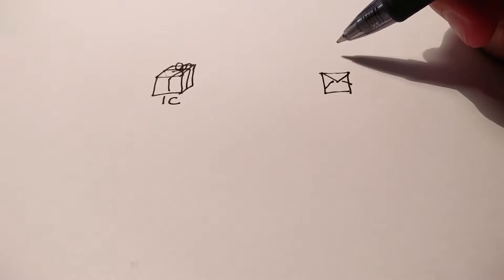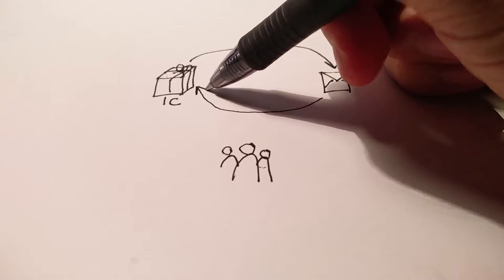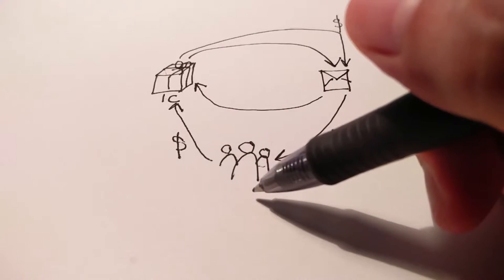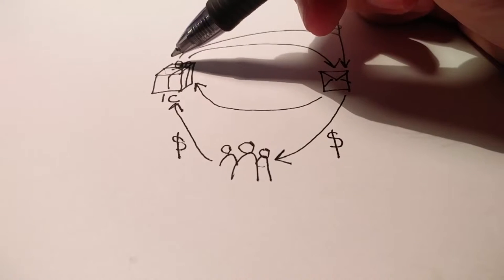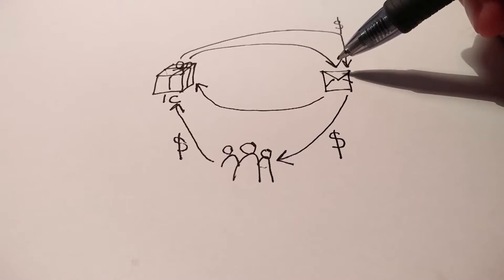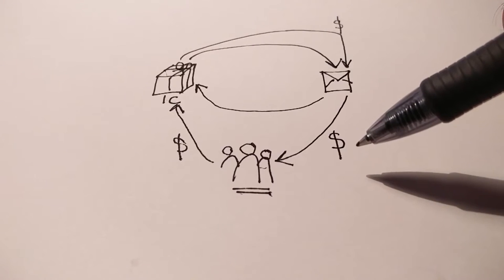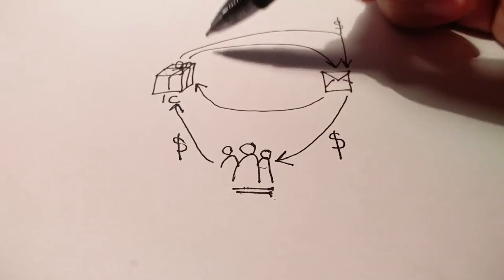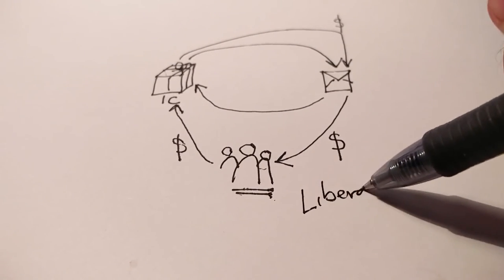Real Life Work From Home Daddy Intros Rob Fraser's Instant Cash Funnel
I work from my home studio. I'm with my wife and son almost 24/7.

I want that for you, too.

This is one of the two reasons I'm able to do what I do. See it here:

👆 Love Liberty Prosperity

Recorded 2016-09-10